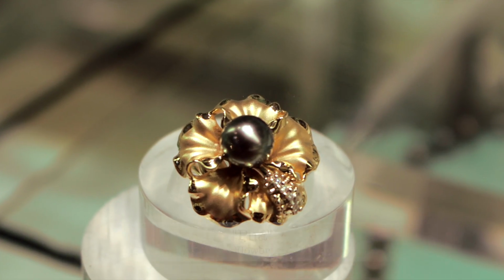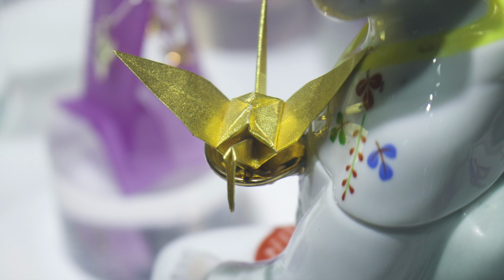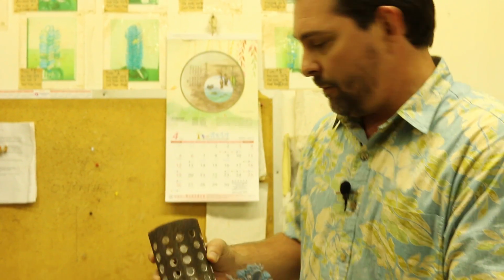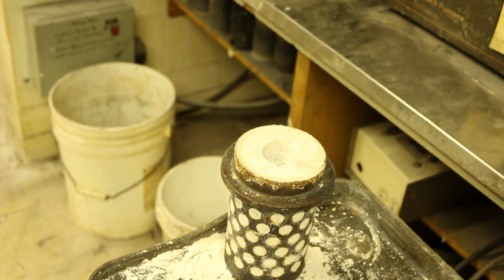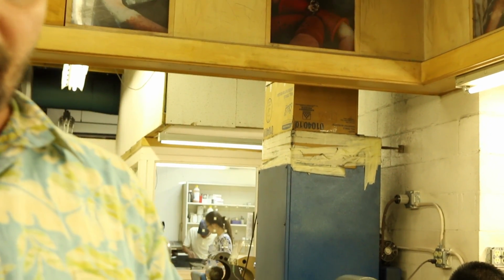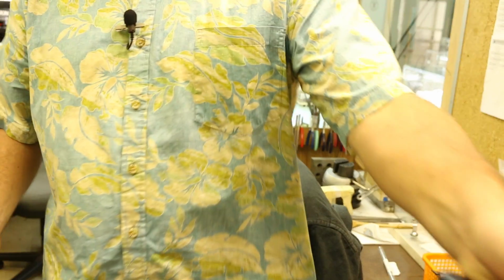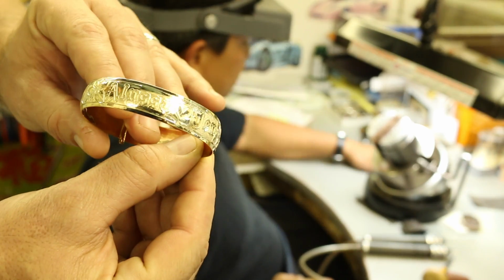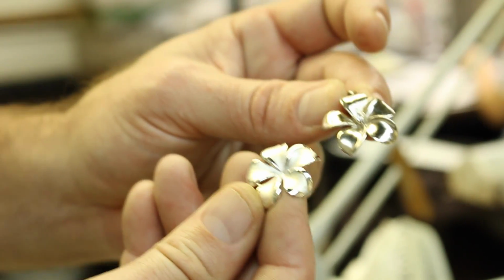Aloha To You - Hawaiian Jewelry - Tropical Creations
Aloha and thank you for tuning in to another episode. In this episode we will be featuring a special Jewelry Shop that has been in business since 1976. They have been creating and providing jewelry for many businesses here in Hawaii this whole time. When you come here to Hawaii and looking to purchase hawaiian jewelry, we highly recommend dropping by and checking out their selection and prices. Don't forget to mention you heard about them from Aloha To You. We hope you enjoy the show. MAHALO!! Also if there's someplace you would like to learn more about drop us a message at , we'd love to hear from you :)